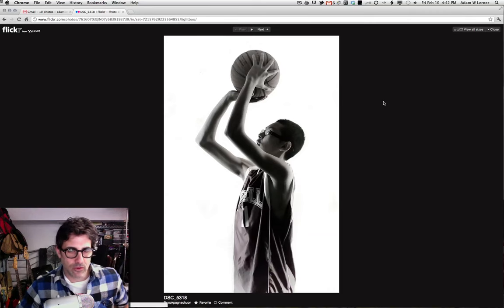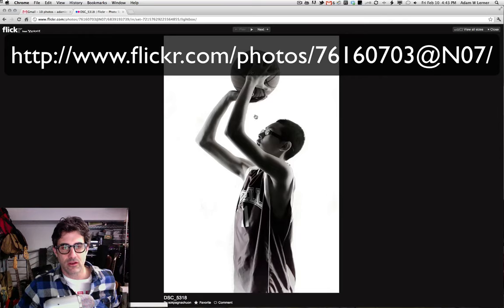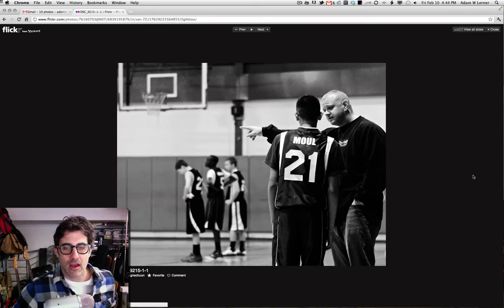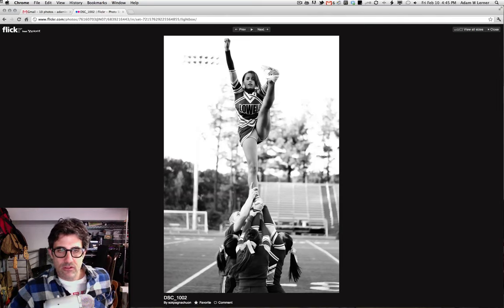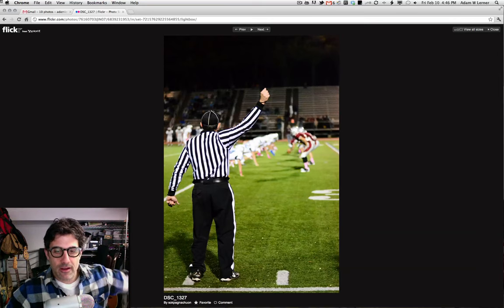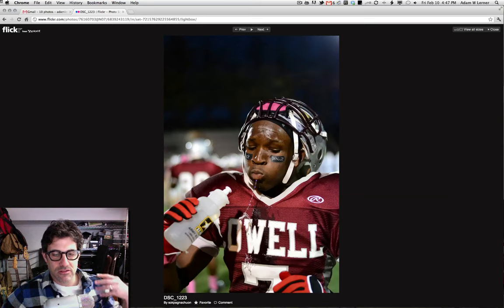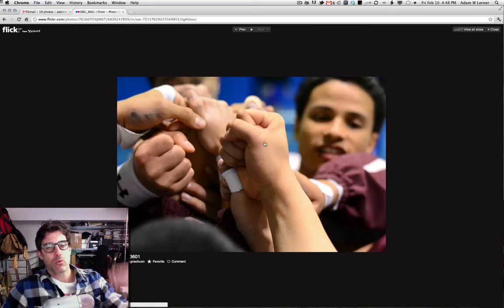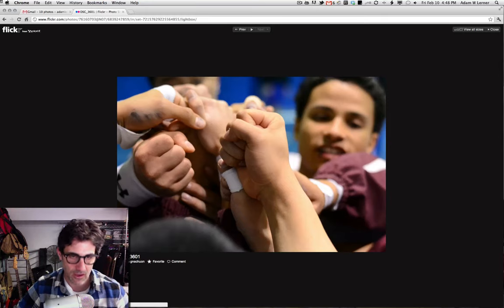Friday Flickr Photo Critique #021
I chose Sokpagna's set because he's got a definite point-of-view and style for approaching sports photography. I like Sokpagna's focus on a lot of what happens behind the scenes, rather than only shooting the decisive moments.

Sokpagna's photo-journalistic style is brought to live by his shooting wide apertures - isolating his subjects from the background, but giving us enough information so his images pop.  I like his thick black and whites and even his color processing looks sharp.

I was quite impressed with Sokpagna's photo set and am only offering my opinion and insights which at times may seem harsh, but are honest and full of encouragement, so great job Sokpagna and keep up the good work!